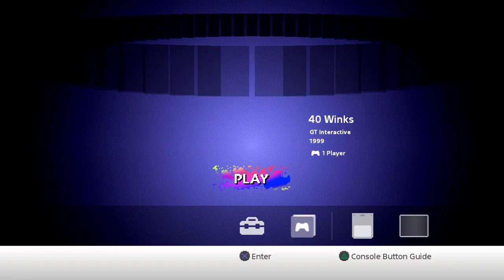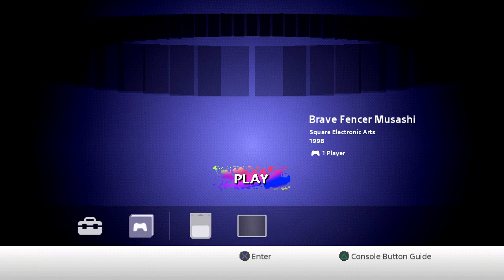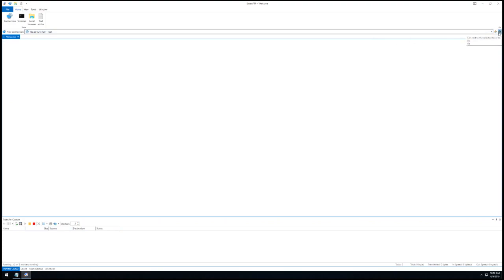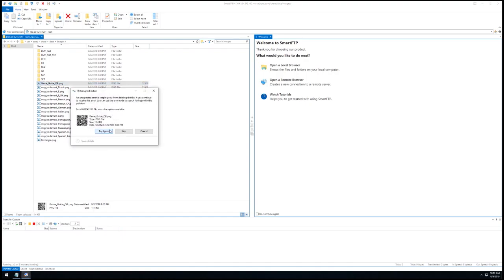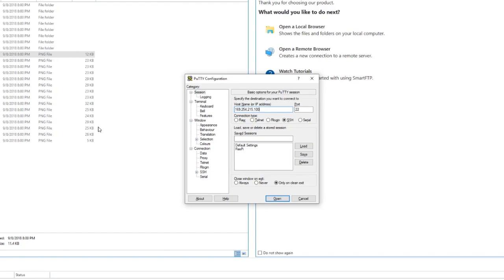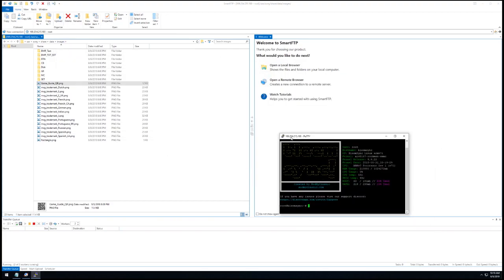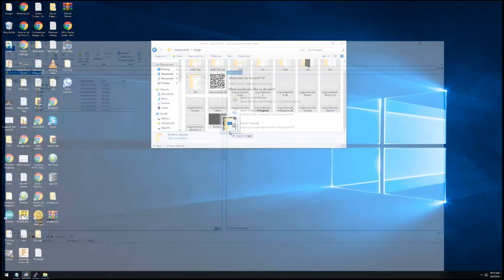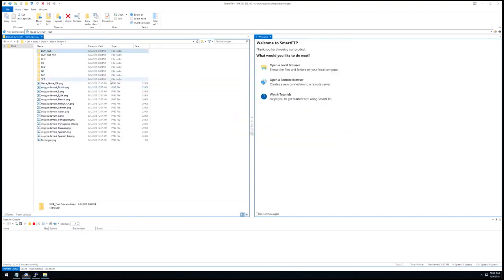Change Default Internal Theme on Playstation Classic (without USB stick inserted)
Of course you have to have your console connected to the PC and your console must have been previously modded in order to enable such connections as FTP and SSH. And a quick edit to the open question of whether it would keep the settings after reinserting the USB stick or if you'd have to do it all over again and the answer is: yes. You will only need to do this once, or at least until the next BleemSync update. So, as always, MAKE SURE YOU HAVE A BACKUP. OF EVERYTHING!. ALWAYS!

FTP settings:

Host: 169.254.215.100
port: 21
Login: root
Password: [blank]

SSH Settings:

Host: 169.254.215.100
port: 22
Login: root
Password: [blank]